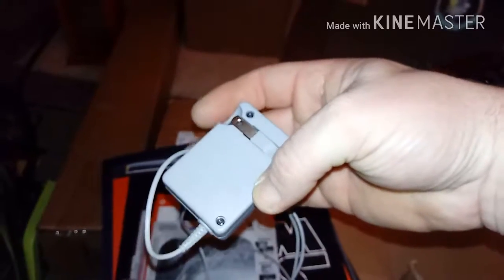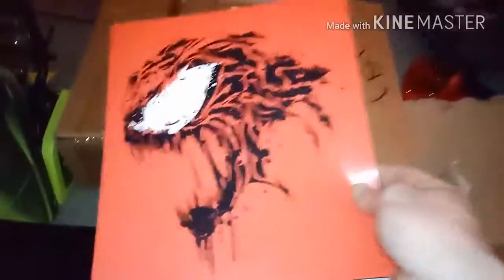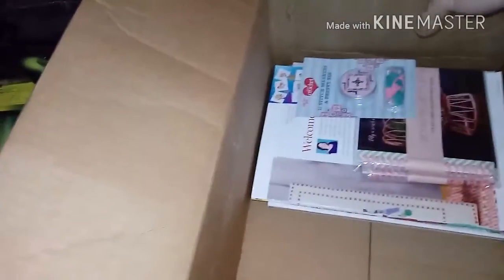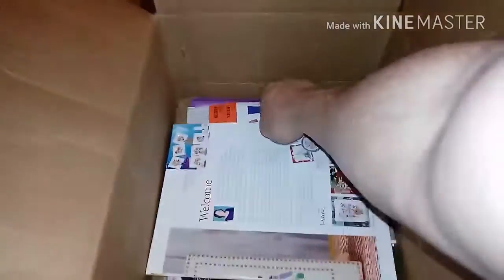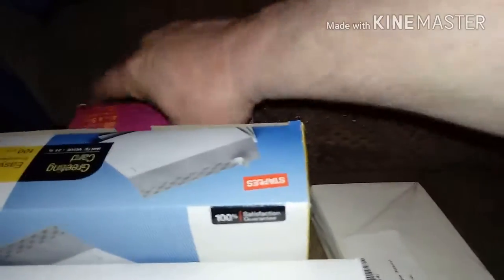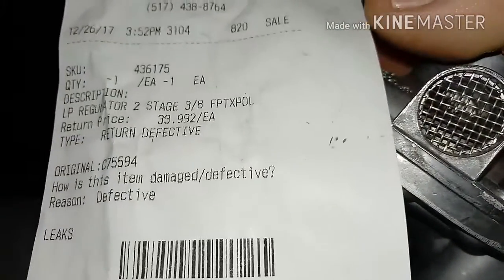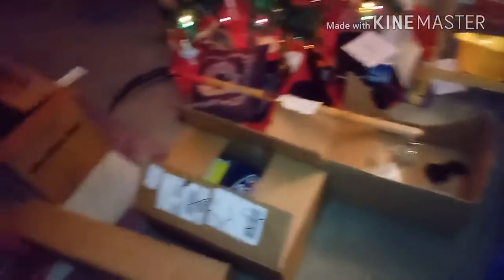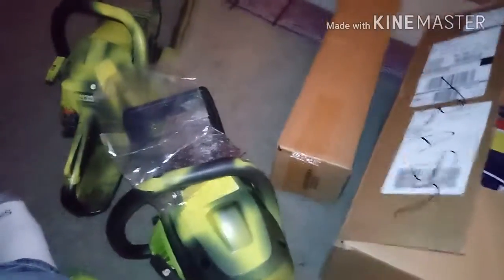Amazing jackpot dumpster diveing